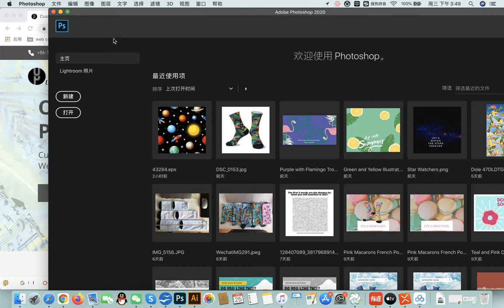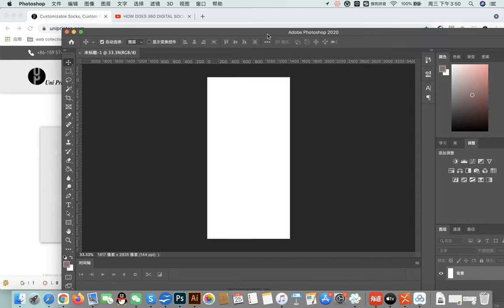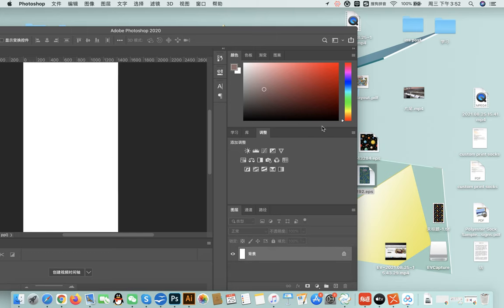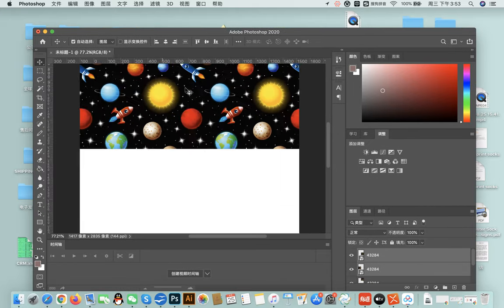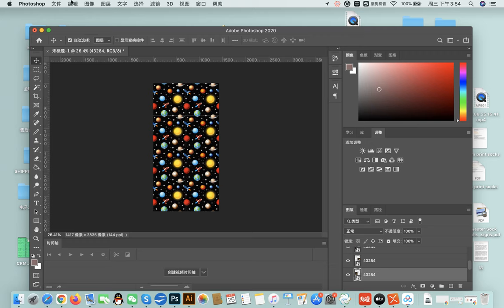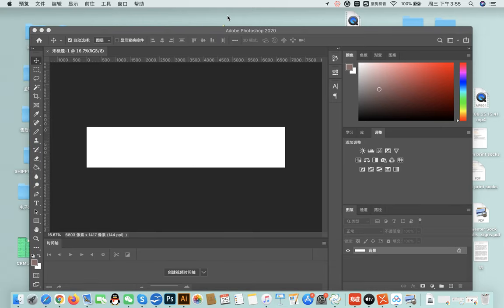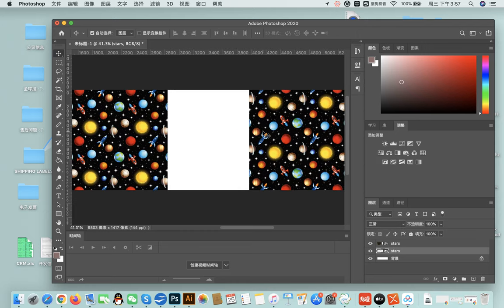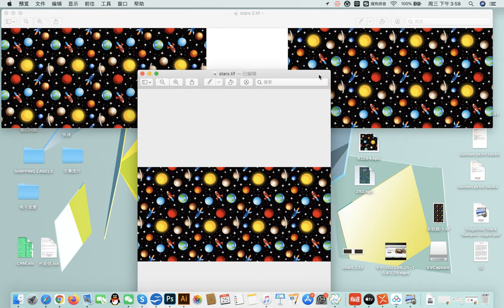How to make designs suitable for 360 DTG socks printing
the video instruction on how to make a suitable design for 360 socks printing.
1.make one single design and send us we will take care of the rest.
2.make 2 designs(left and right) to print 1pair of socks if you are using socks digital printer.